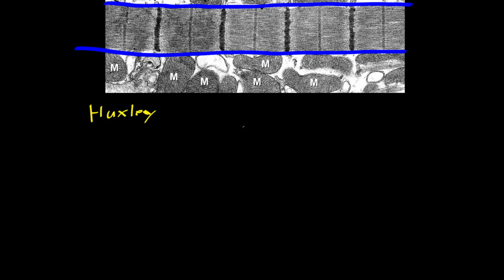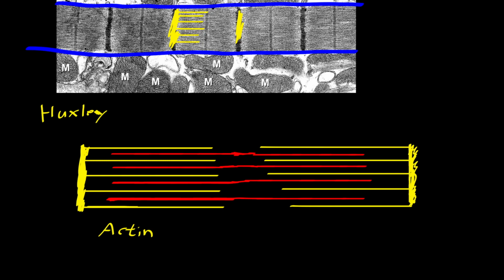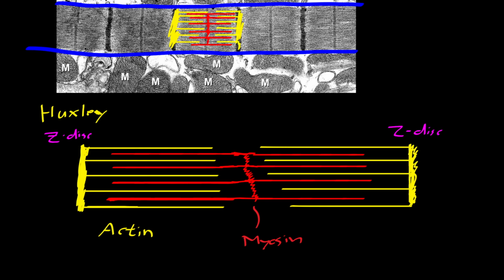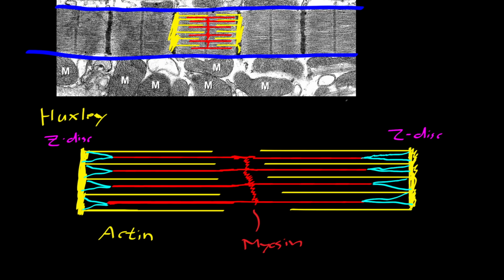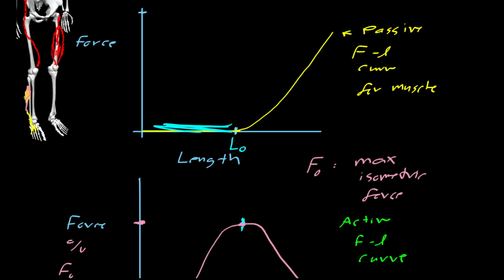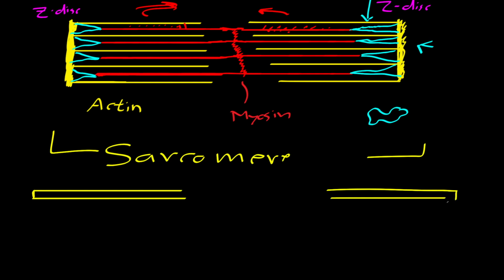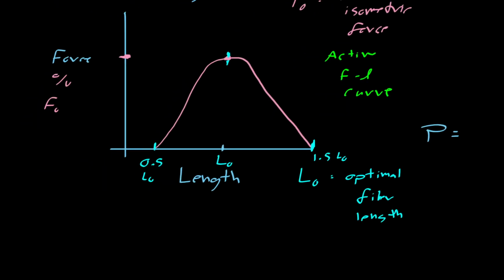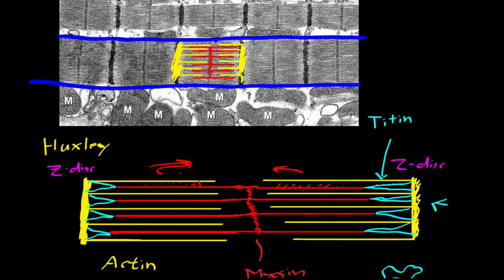K305 Week 10 - 03 - Muscles and sliding filament theory